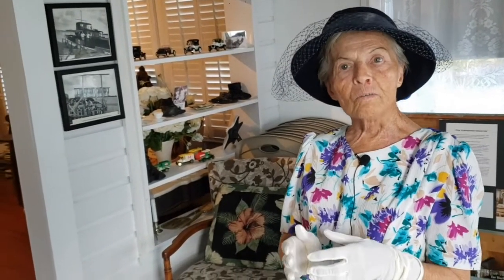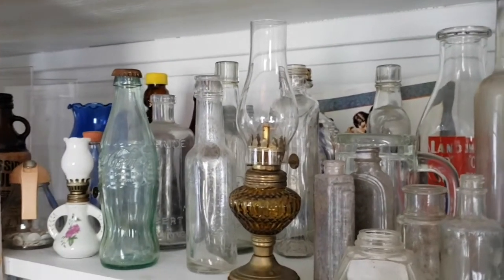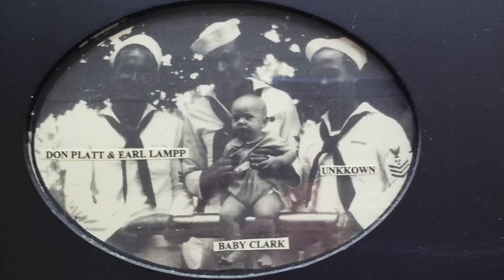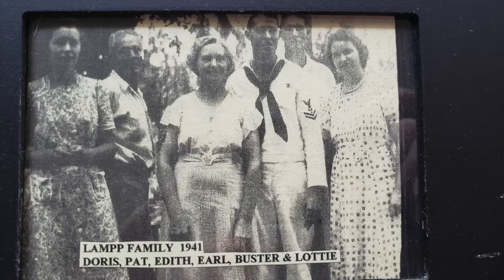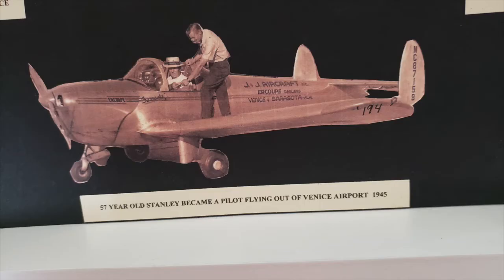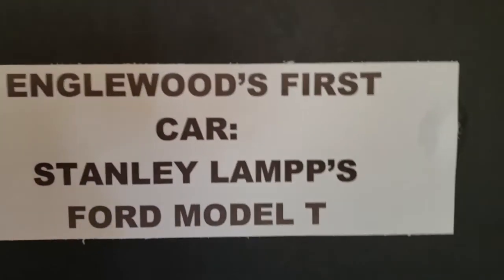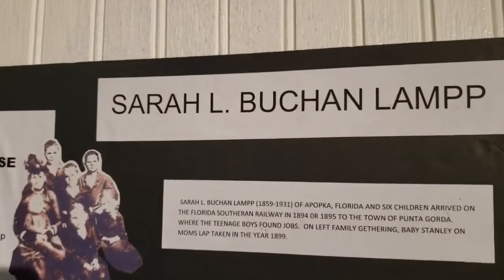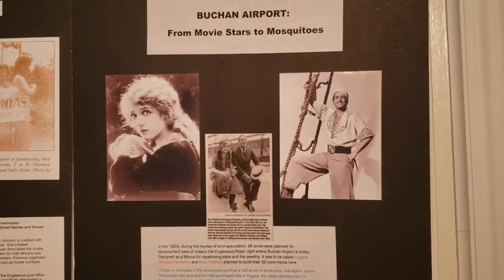Englewood Lampp House Museum Tour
A tour of Englewood Museum at the Historic Lampp House with Curator Betty Nugent portraying Lottie Lampp.